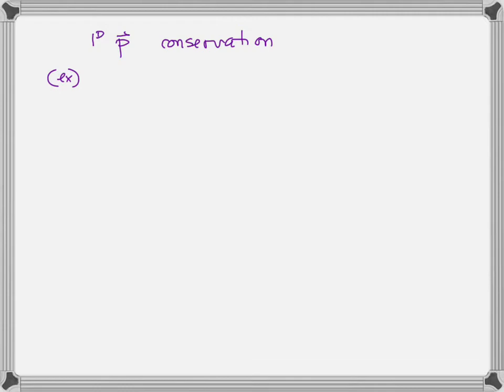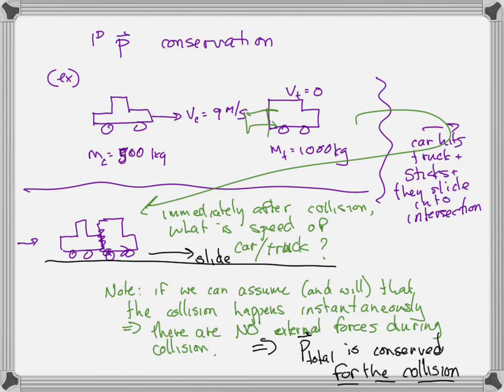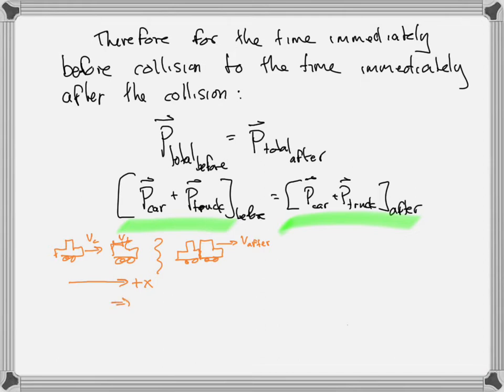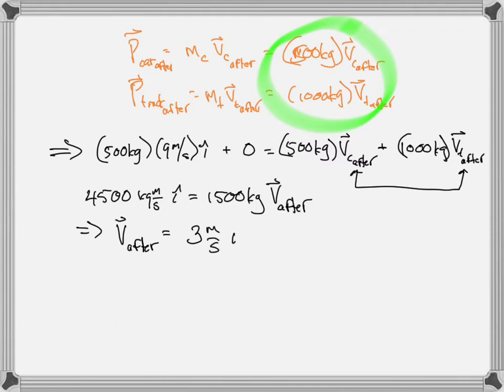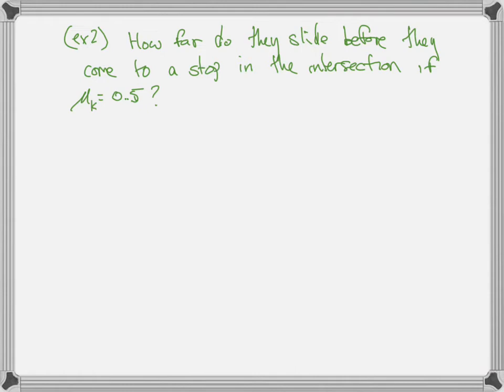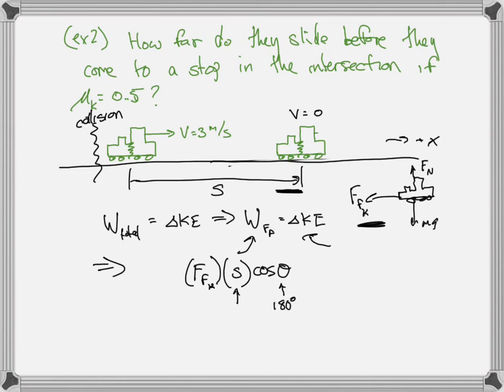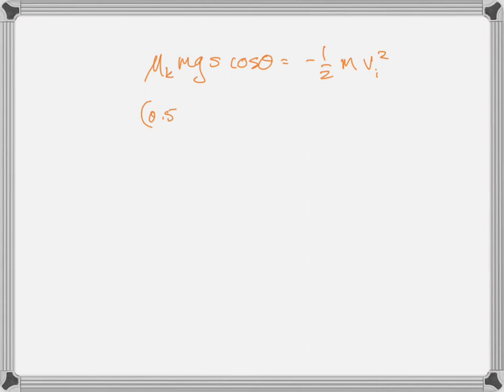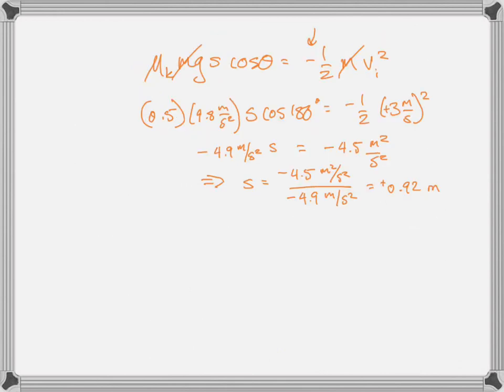1d p cons ex w energy